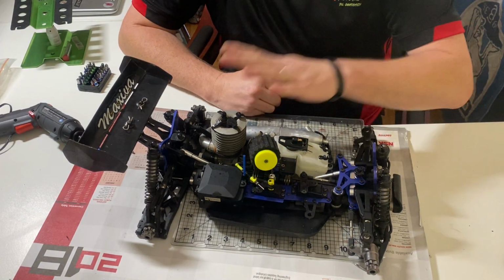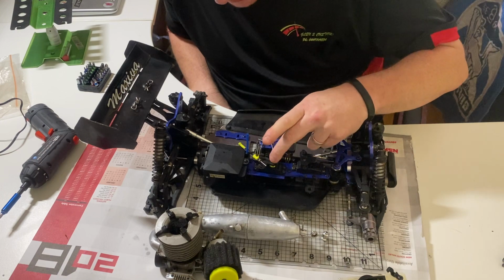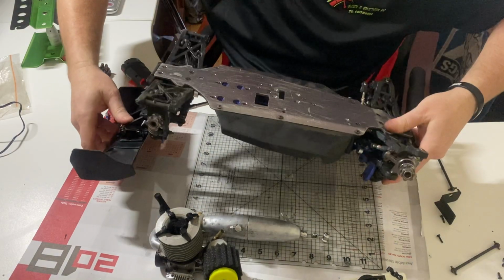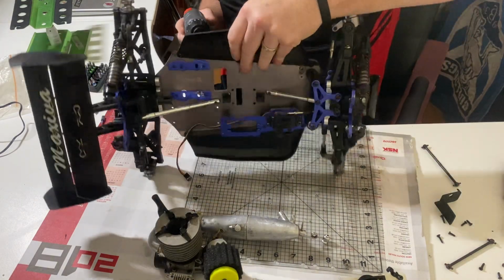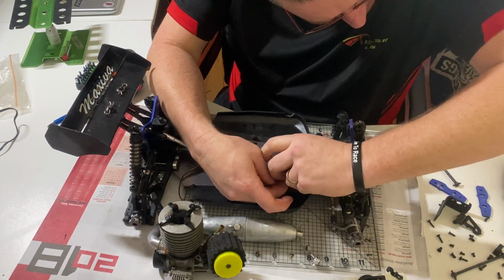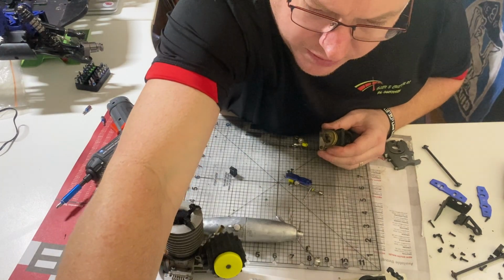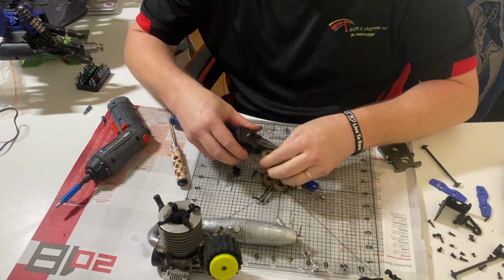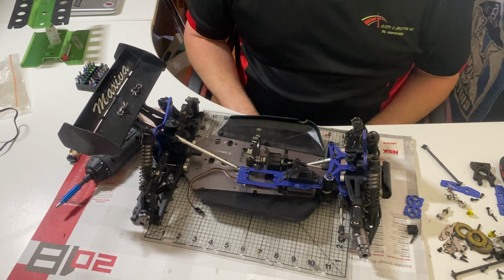Nitro to Electric conversion 1/8 Buggy (cheap as possible) part 1